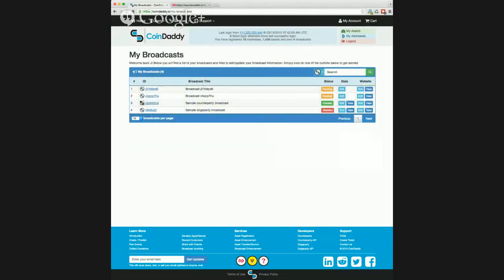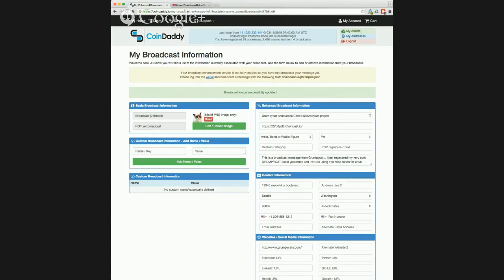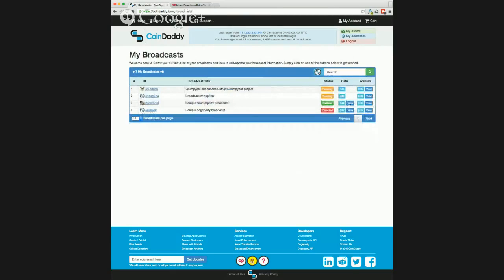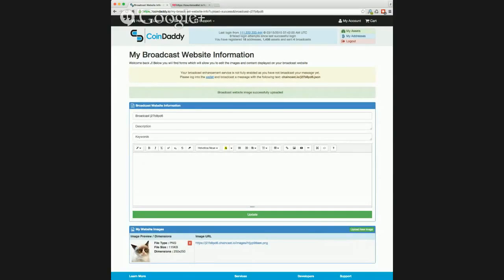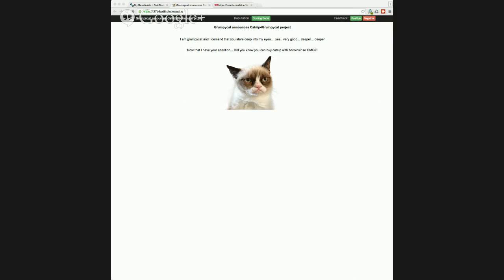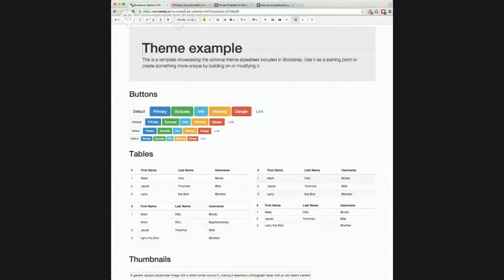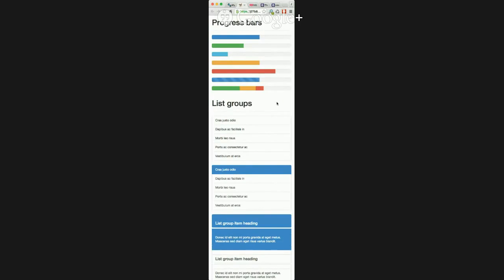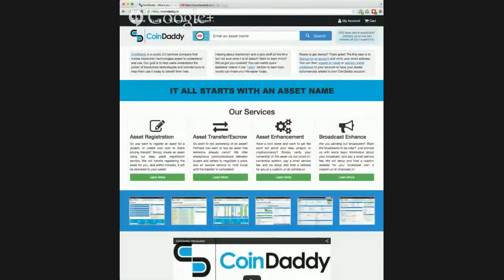CoinDaddy Broadcast Enhancement Service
This is a brief demonstration of how to enhance a broadcast with additional information and a website using the broadcast enhancement service at CoinDaddy.io